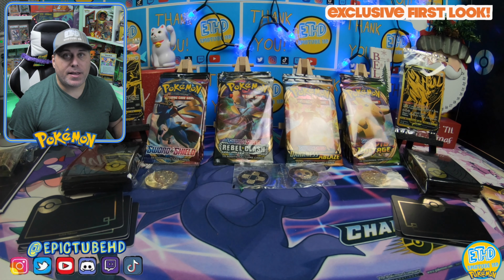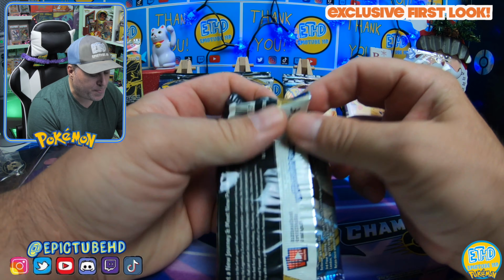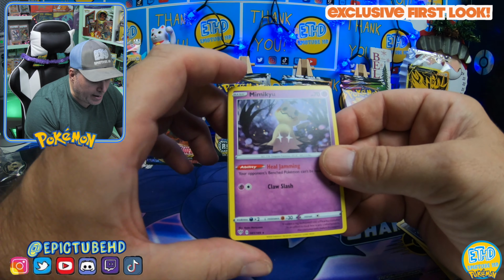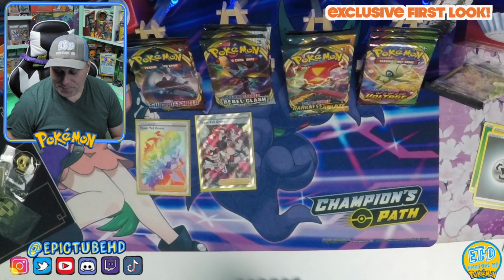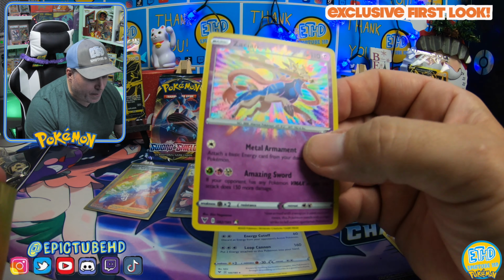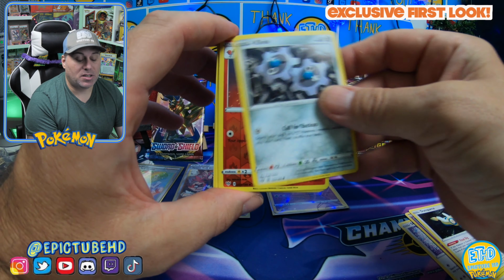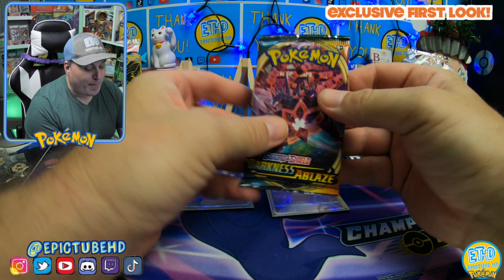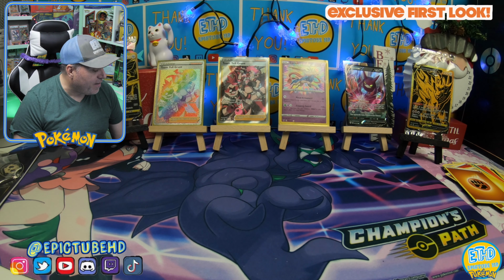Ultra Premium Collection Box!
Huge Thanks to the awesome PokeCharles.com

Release day for this was scheduled for November 20th, but supply issues may be pushing it back. Still not sure but we’re happy to get to showcase this early and share the experience and hype. Also first look at the new Japanese set cards from ShinyStarV

Send Mail to:
EpicTube HD
922 HWY 81 E.

https:/IMDb.me/harleyshellhammer
https:/Facebook.com/officialharleyshellhammer

(Formerly Named- “The Epic Adventures of Banana Boy and Epic Ethan”)

Shot with:
Lens: Lumix Leica 8-18mm f2.8
Lens: Lumix 35-100mm f2.8
Lens: Olympus M.Zuiko Pro 12-40mm f2.8
Joby Gorilla Pods (large)
Manfrotto 290 xtra Tripod
Manfrotto MH804-3WUS Head
Pergear TH3 Pro Head
MOVO Timelapse Timer
Deity Pro 3 Shotgun Mic
Rode VideoMic Go Shotgun Mic

Edited:
Final Cut Pro X
RyanNangle - YouTube Plugins